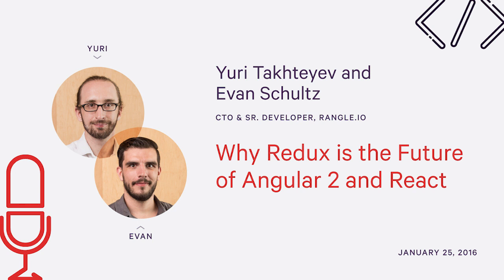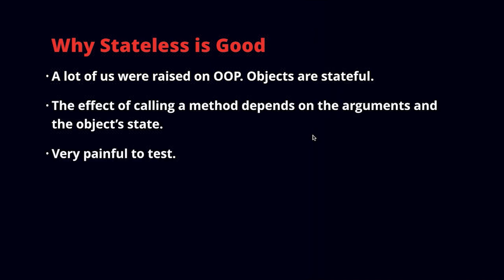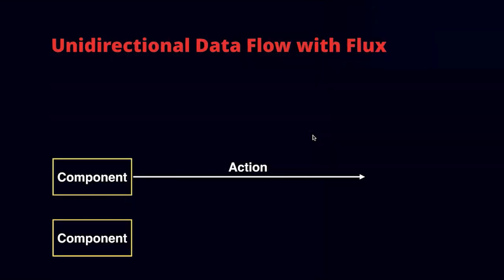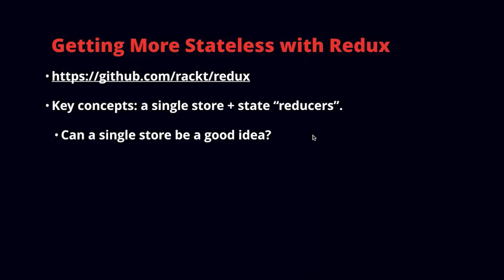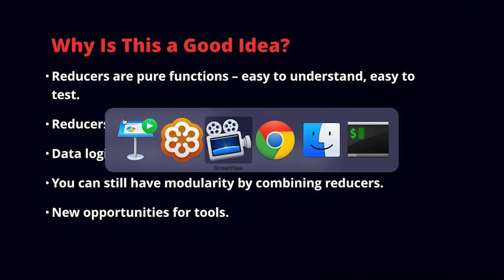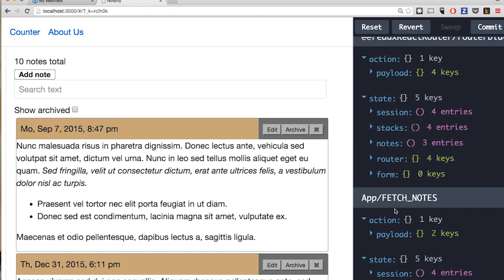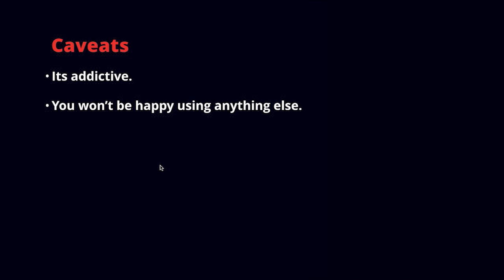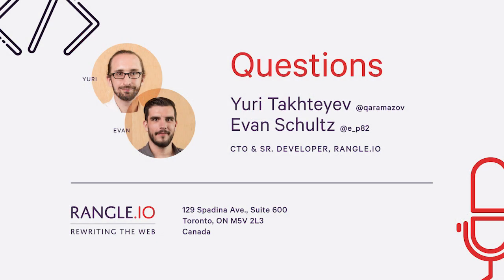Why Redux is the Future of Angular 2.0 and React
Webinar - January 25, 2016

Why Redux is the Future of Angular 2.0 and React - with Yuri Takhteyev (CTO) and Evan Schultz (Sr. Developer)

Topics include:

- What is Redux and why you should care?

- A brief overview of reducers and pure functions

- Why global application state is a good thing!

- How to Use Redux and Angular

- How to Use Redux and React

We're a full-stack JavaScript consultancy located in the heart of downtown Toronto and we help companies deliver their MVP.